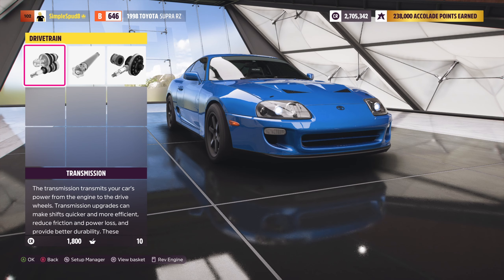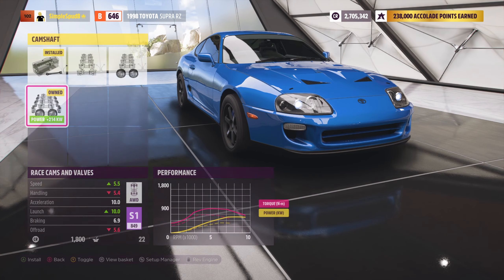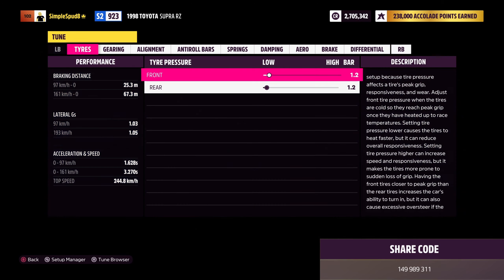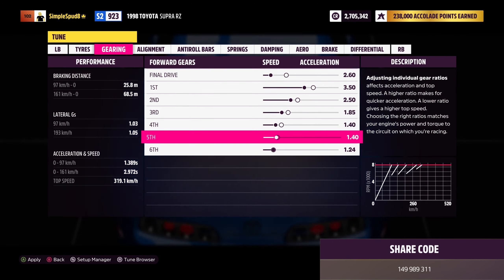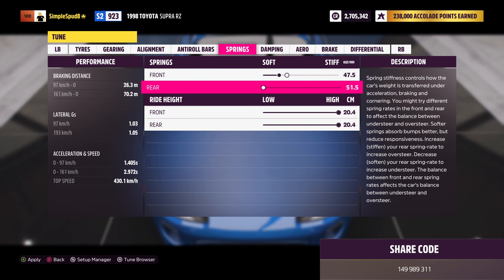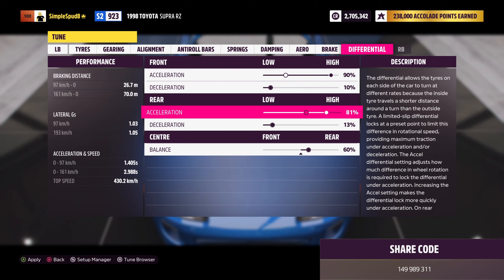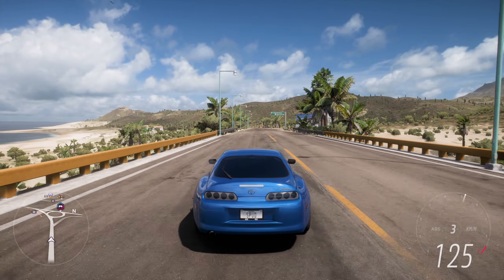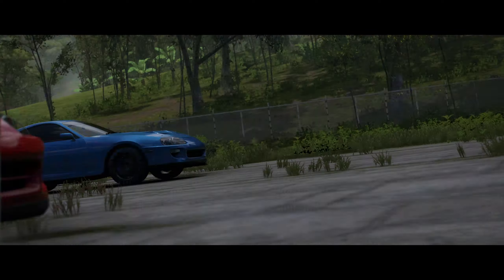FORZA HORIZON 5 - FASTEST MK4 SUPRA DRAG TUNE - 1998 Toyota Supra Drag Build/Tune FH5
Today we have a Drag Tune for the 1998 MK4 Toyota Supra in Forza Horizon 5.
First we will be looking at how fast the MK4 Supra is at the drag strip, how fast it can go and what time it can achieve in FH5. Then we take the Supra into the festival where I show you exactly how to upgrade and tune it to be as fast as possible in FH5